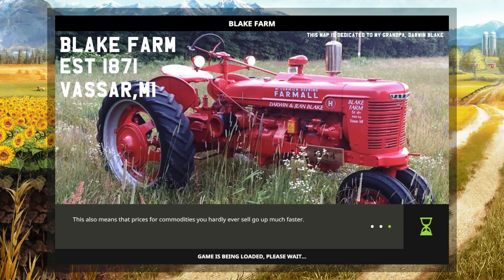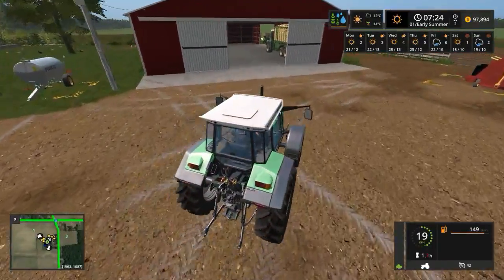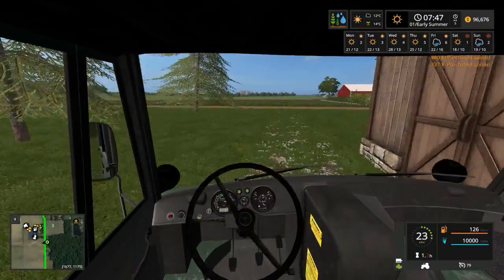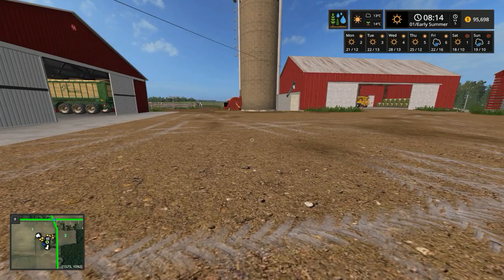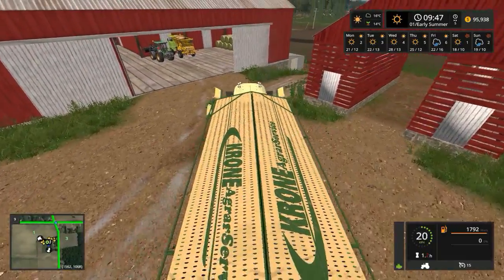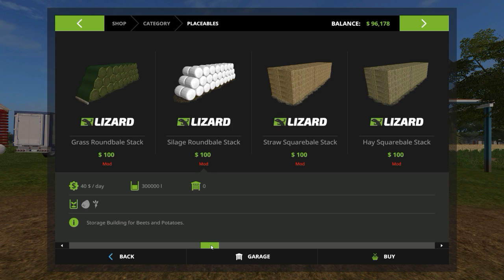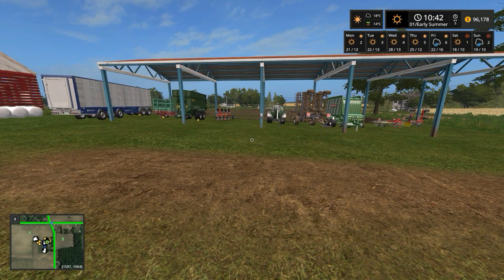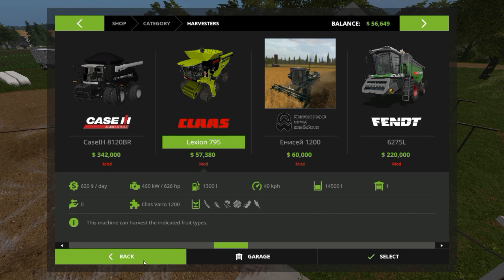THE LONG WAY DOWN to harvest, Blake Farm E11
Our first crops are rolling in, the long awaited harvest time has arrived, join me as we see how much fruit we are getting..